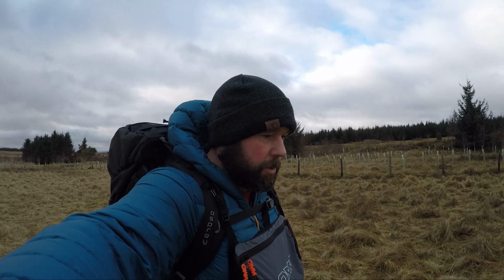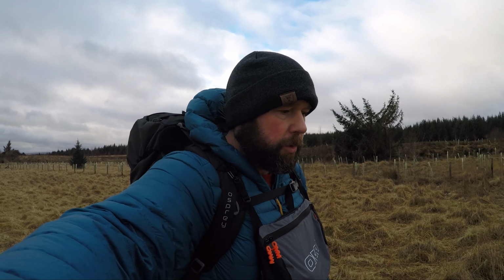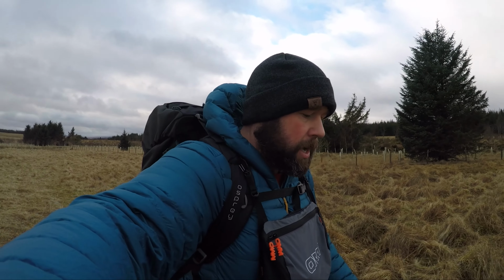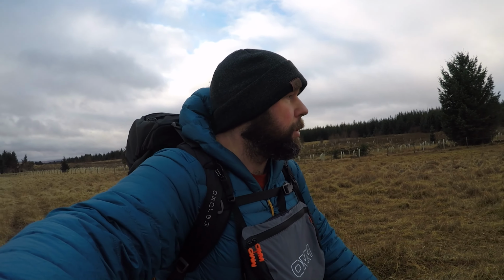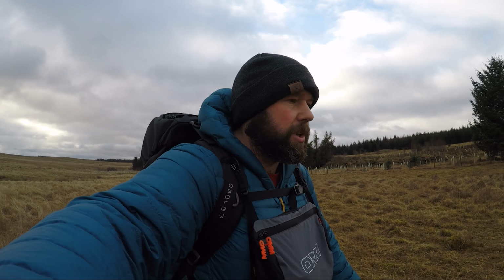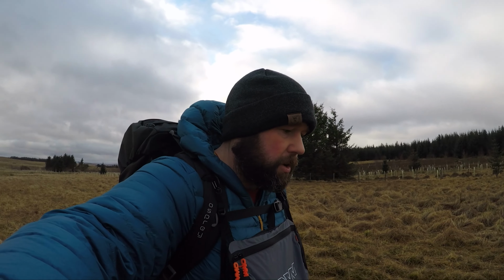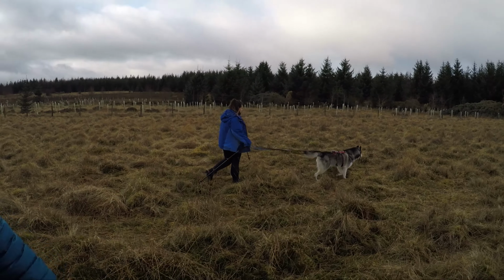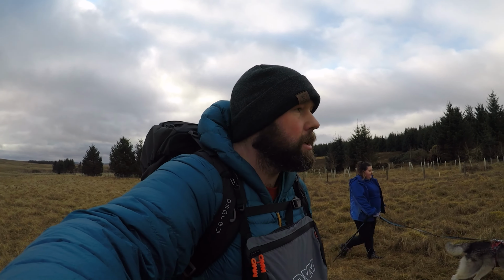Corby Pike, Otterburn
Out for another little hike this weekend - this time in the Otterburn Ranges in Northumberland to tick off Corby Pike trig point, which brings our total to 34 completed. The weather forecast wasn't too bad apart from the wind and wind chill factor being rather cold at times. However I did manage to get a few flights out of the drone, and it handled the wind surprisingly well. Thanks to everyone who watched, hope you enjoyed!

About us: My name is Andy, and I live in beautiful Northumberland, England. Recently my fiancé Nicci and I decided to challenge ourselves to walk to every trig point in Northumberland... all 161 of them. I'm a keen walker, hiker, drone enthusiast and wild camper and I look forward to sharing my adventures with you all.

Credits...